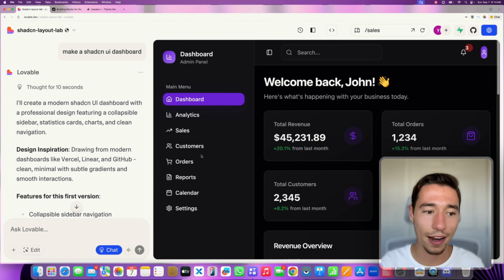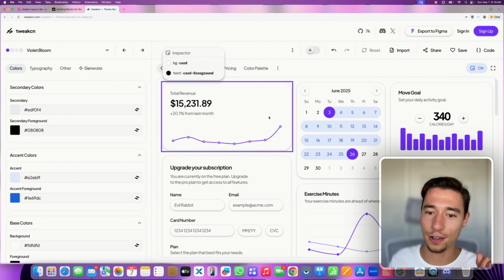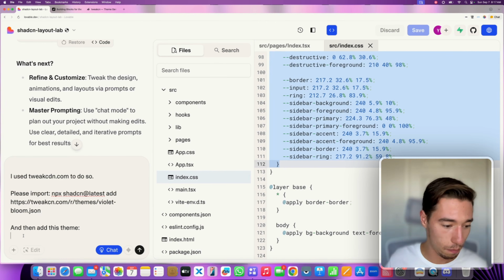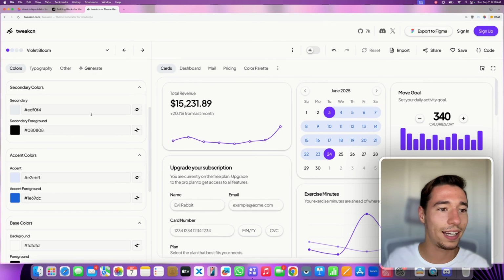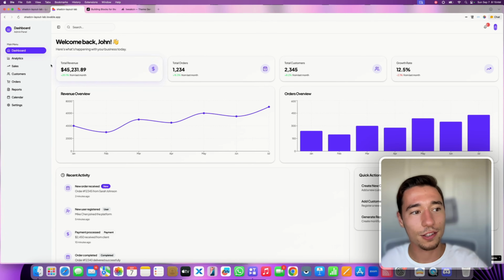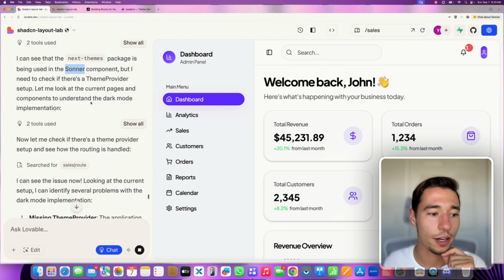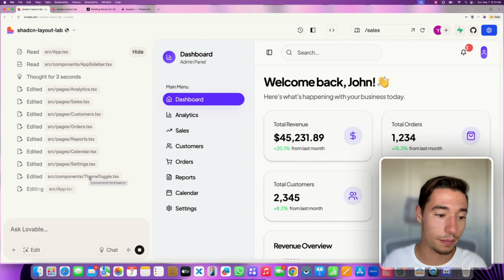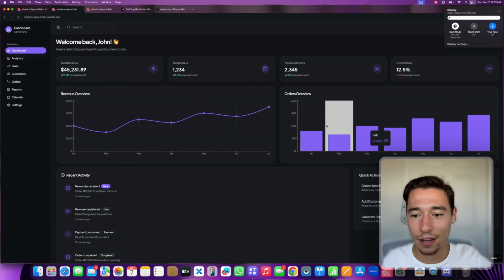Never Get Ugly UIs from Lovable Again! Easy Hack!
Learn how to customize your Lovable-generated UI with beautiful, professional themes without touching a single line of code! In this tutorial, I'll show you how to use TweakCN.com to create stunning custom themes with proper light/dark mode support.

🎯 What You'll Learn:
• How to extract CSS root variables from your Lovable project
• Using TweakCN.com's visual editor to customize ShadCN UI themes
• Implementing custom themes in Lovable through simple prompts
• Setting up proper light and dark mode functionality
• Making your app stand out from generic AI-generated designs

🔧 Tools Featured:
• Lovable (AI-powered app builder)
• TweakCN.com (Visual theme customizer)

Perfect for developers who want to add personality and uniqueness to their AI-generated applications without manual coding. Stop settling for generic-looking apps and start creating beautiful, custom interfaces!

- Chapter Timestamps 📚
00:00 - Introduction - The Problem with Generic UI
00:23 - Finding Your Project's CSS Root Variables
00:42 - Setting Up TweakCN.com Visual Editor
01:03 - Configuring Light and Dark Mode Themes
01:23 - Exploring Theme Options and Customization
02:06 - Getting the Theme Code and NPM Commands
02:13 - Implementing Theme in Lovable via Chat
03:25 - Understanding Lovable's Implementation Process
04:47 - Testing the Custom Theme Live
05:42 - Adding Proper Dark Mode Functionality
07:21 - Final Implementation and Component Updates
08:31 - Testing Light/Dark Mode Switching
09:04 - Final Thoughts and Next Steps